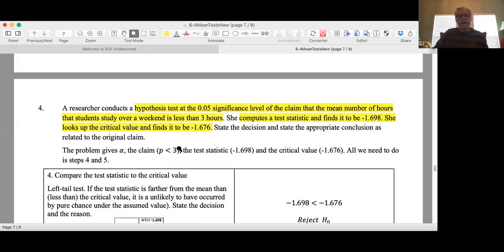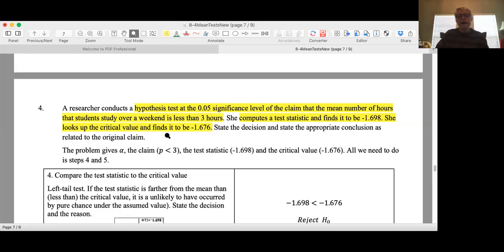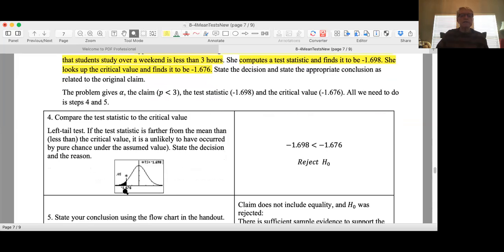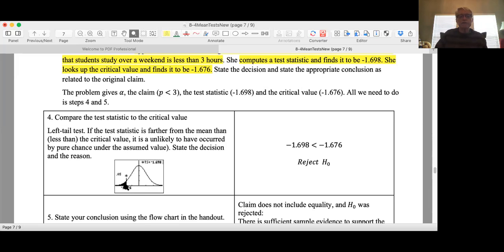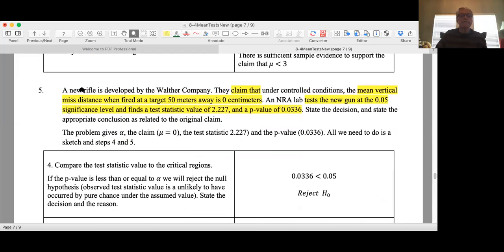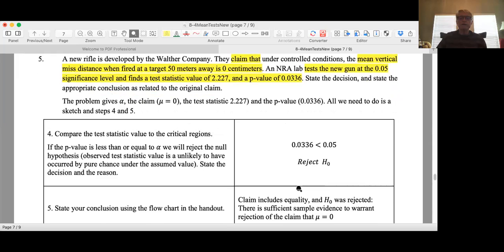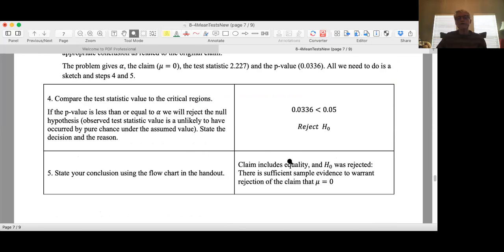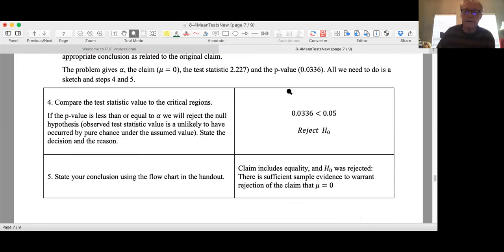Hypothesis Test of Mean Problems 4 and 5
Hypothesis Test of Mean using requiring completion of Decision and Statement of Conclusion.